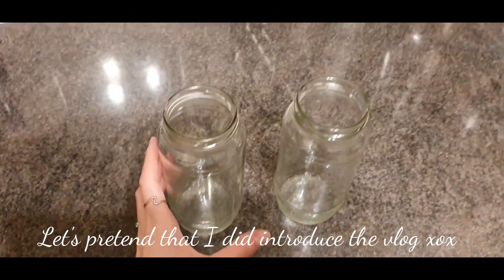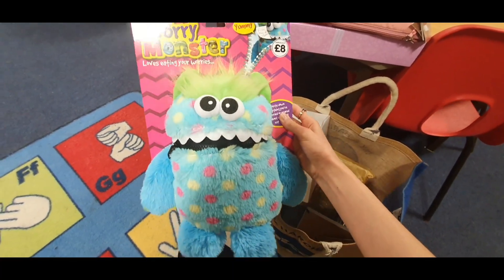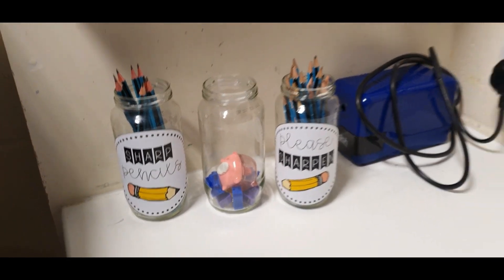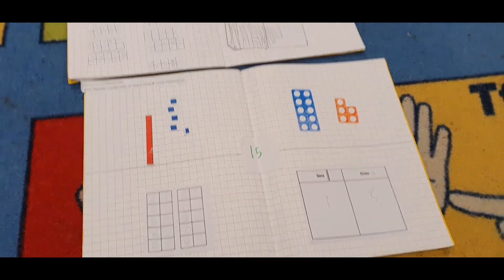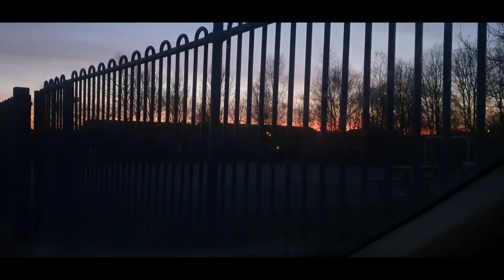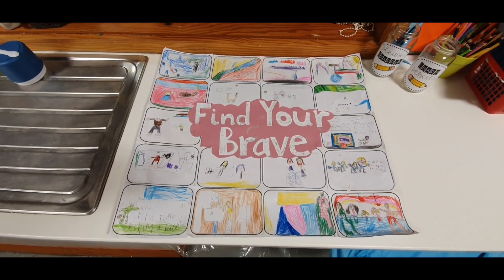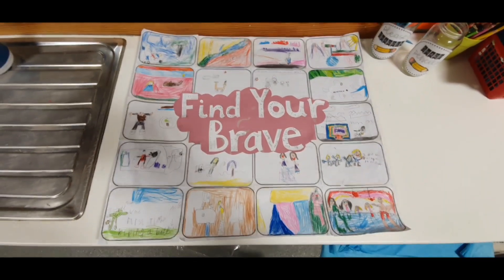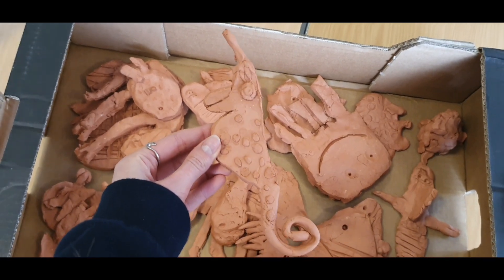A Week in the Life of a Teacher | NQT observation, Classroom DIYs and Trip!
Welcome to my very first 'Week in the life of a teacher' vlog! I am a newly qualified teacher, currently teaching year one. Here is a little insight into of a week in my life!

Be sure to check out my Instagram for daily teaching posts (Username: @Viajarchar)